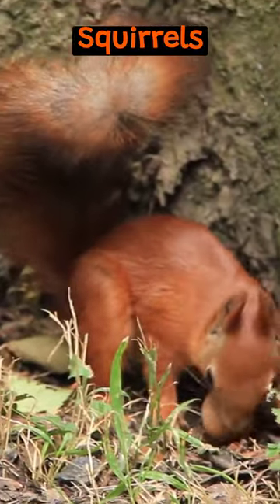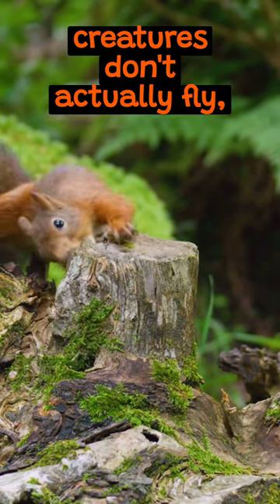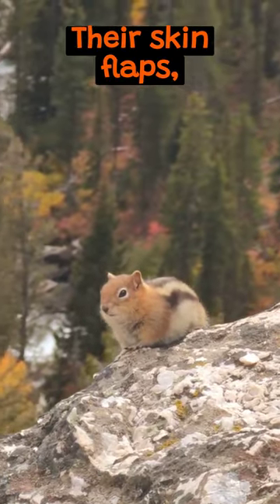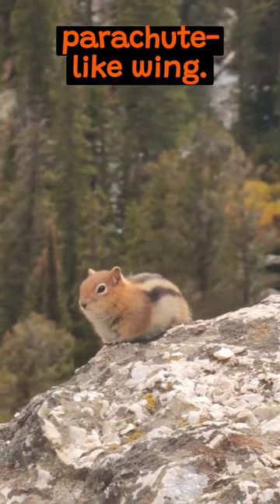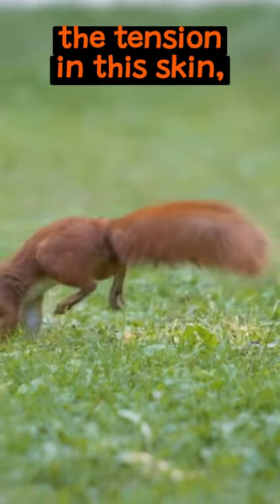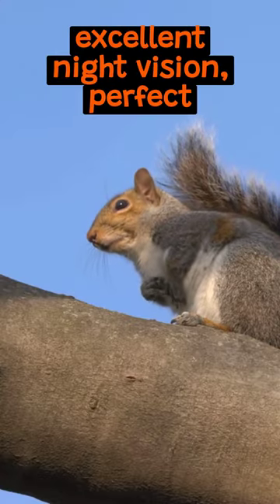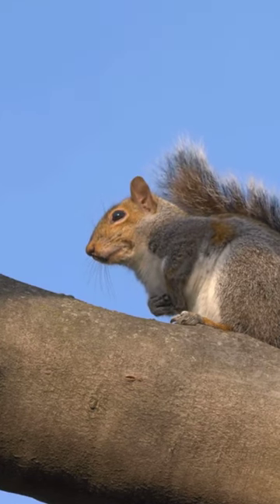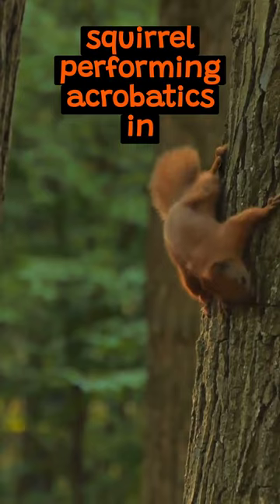The Acrobatics of Flying Squirrels | The Wild Animal Facts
🌳 Welcome to a mesmerizing episode on The Wild Animal Facts channel, where we take to the treetops and explore the enchanting world of one of nature's most astonishing aerial artists! 🌳

In today’s captivating feature, "The Acrobatics of Flying Squirrels," we soar through the canopy and uncover the extraordinary abilities of these nocturnal gliders as they navigate the night skies with grace and precision. With their incredible adaptations, thrilling behaviors, and remarkable anatomical features, flying squirrels offer a front-row seat to the wonders of nature's flight. Join us as we unveil the science behind their airborne maneuvers, the mechanics of their gliding, and the vital roles they play in their forest habitats. 🌍🐿️🎥

In this captivating episode, we’ll explore:
- The astounding adaptations that allow flying squirrels to glide effortlessly through the air, from their patagium—the skin membrane that stretches between their limbs—to their large eyes and keen senses 🍂🔍
- The intricate behaviors of flying squirrels as they launch from heights and navigate through the night, using their prehensile tails and maneuverable limbs to control their trajectory 🌙🌌
- The role of flying squirrels in forest ecosystems, from their contributions as seed dispersers to their interactions with other nocturnal creatures and the vital balance they bring to their habitats 🌿🌳
- The captivating research that sheds light on the physiological aspects of flying squirrels' gliding abilities, showcasing the unique ways in which they optimize their flights 🧪🔬

With immersive footage of flying squirrels in their natural habitats, enlightening insights from wildlife experts and researchers, and animations that unveil the science behind their acrobatics, we will transport you into the heart of their mesmerizing world. 🎬🔬

But the story of flying squirrels goes beyond their gliding feats. We’ll explore the conservation challenges they face due to habitat loss, urbanization, and human impacts, as well as the ongoing efforts to protect these incredible creatures and the delicate ecosystems they call home. 🌍🛡️

If you're captivated by the marvels of aerial abilities, intrigued by the intricacies of nocturnal behaviors, or simply inspired by the wonders of Earth's creatures, make sure to LIKE this video, SHARE it with your fellow nature enthusiasts, and SUBSCRIBE to The Wild Animal Facts channel for more captivating insights into the lives of the world's most remarkable creatures. 🌄🌅🐿️

What are your thoughts on the acrobatics of flying squirrels? Are there other captivating aerial feats or intriguing animal interactions you'd like us to explore?